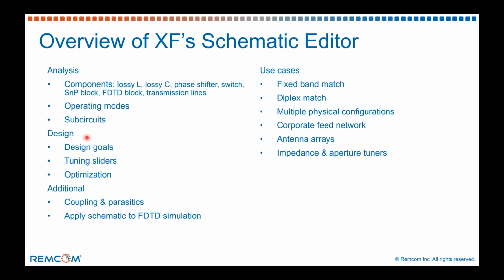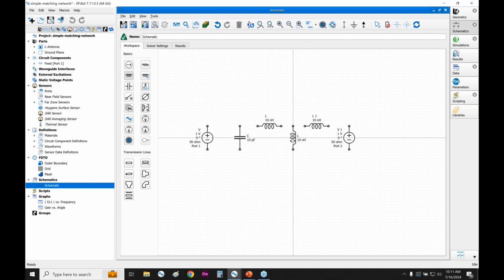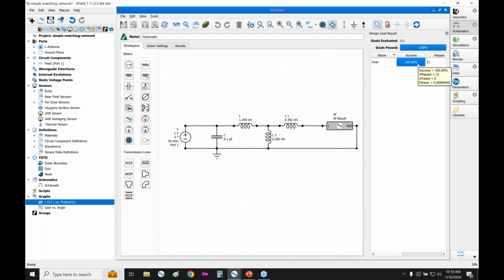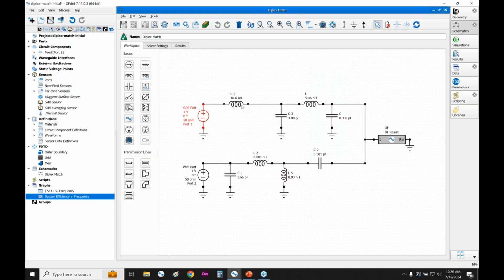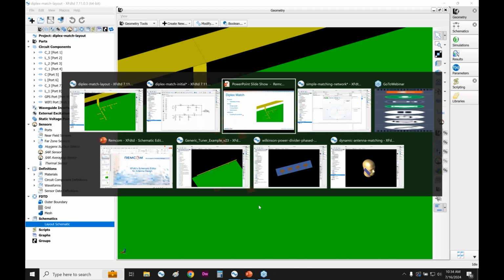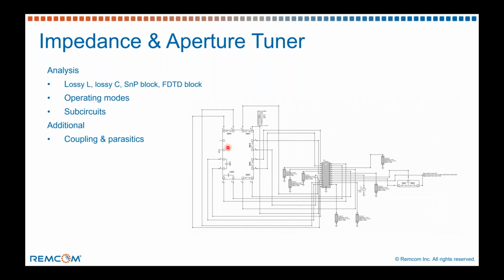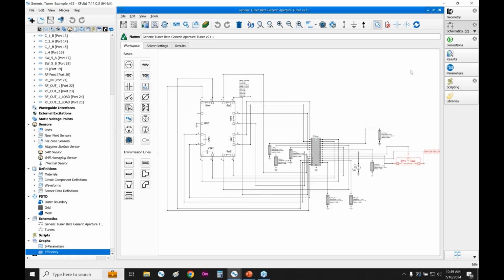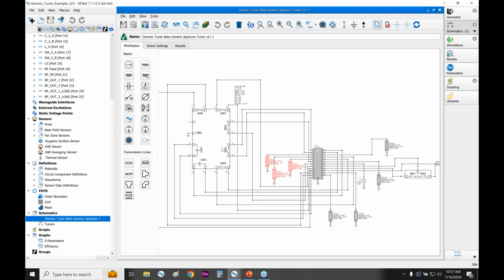Overview of XFdtd's Schematic Editor and Optimization for Matching Network Design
Now fully featured to encompass the entire matching network workflow.

This webinar demonstrates the full range of features available to users, with a focus on recent updates that include optimization of component values, impedance and aperture tuners with tune codes, and system efficiency results.

XFdtd 3D EM Simulation Software includes a schematic editor for analyzing matching networks, corporate feed networks, and beamforming.  It integrates a frequency-domain circuit solver with full-wave results.  As modern wireless products require more components, shrinking the available real estate for a device’s antennas and complicating design, engineers face challenges that the schematic editor eases.

Key Takeaways:

- Optimization determines the ideal component values to meet design goals
- Availability of tune codes for impedance and aperture tuner applications
- System efficiency as a result metric
- Matching network parasitics
- Diplex matched antennas
- Beamforming
- Operating modes for simulating multi-state devices
- Slide bars for manual tuning
- SAR post-processing

Introduction - 0:00
Overview - 1:34
Fixed-Band Match - 6:15
Diplex Match - 19:54
Multiple Physical Configurations - 33:16
Array and Corporate Feed Network - 36:51
Impedance and Aperture Tuner - 40:22
Summary - 48:31
Questions - 49:56
Contact Information - 56:56